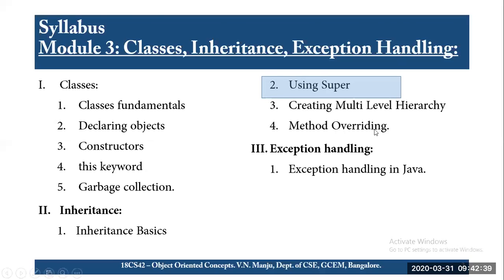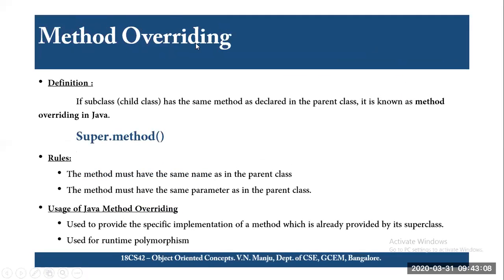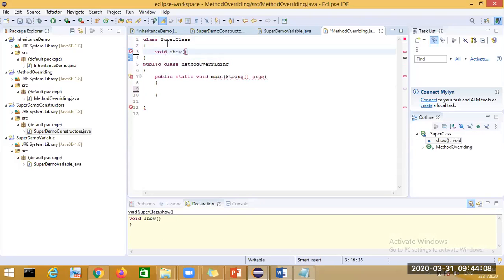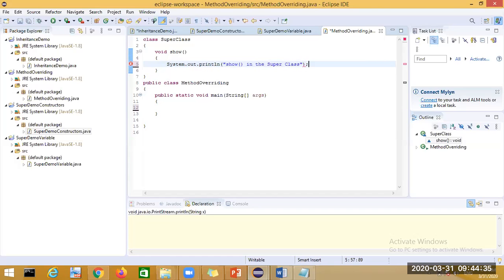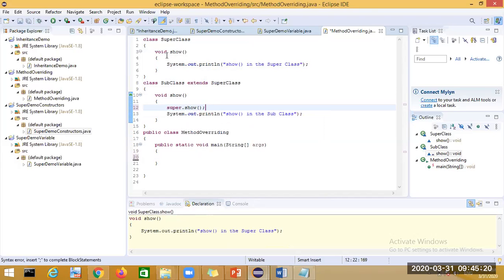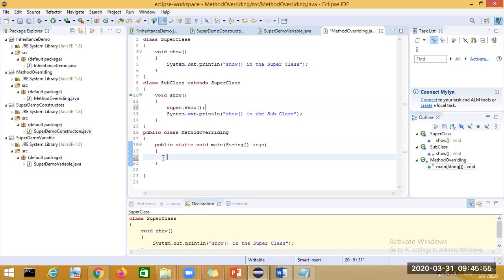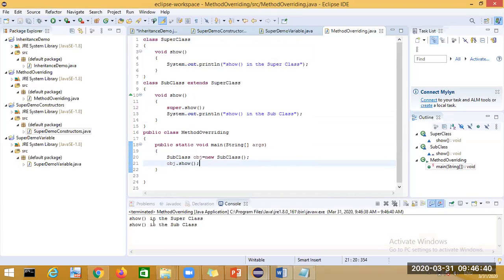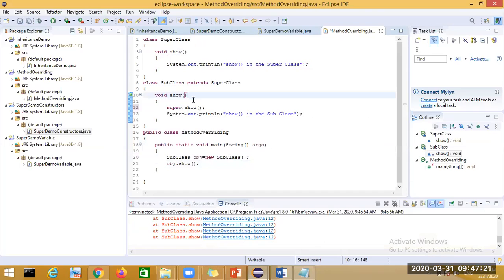3.2.2. (ii) Method Overriding in Java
I have added the code that I have used in the video, You can execute and check.
class SuperClass
 void show()
  System.out.println("show() in the superclass");
class SubClass extends SuperClass
 void show()
  super.show();
  System.out.println("show() in the subclass");
public class MethodOverriding
 public static void main(String[] args)
  SubClass obj=new SubClass();
  obj.show();